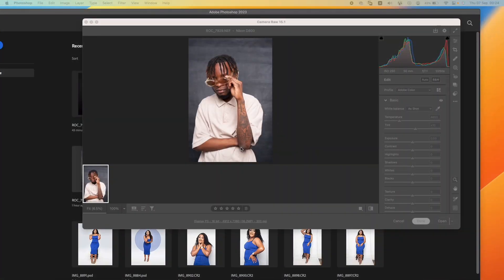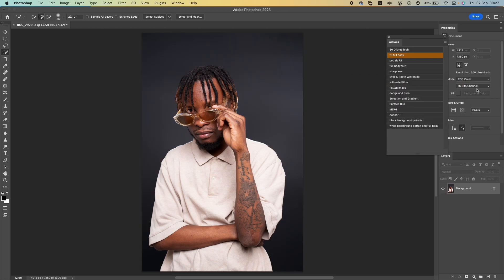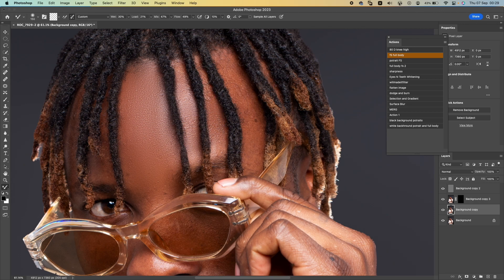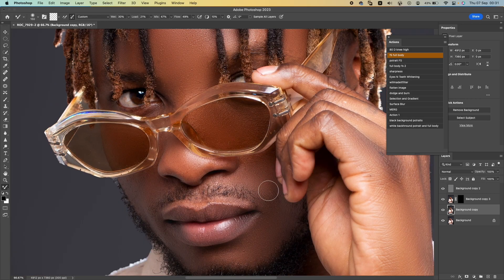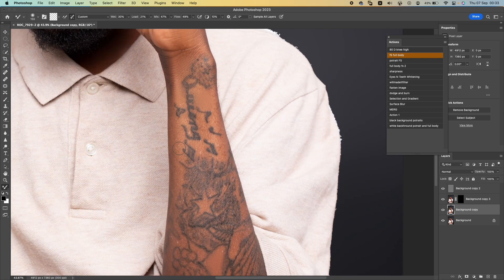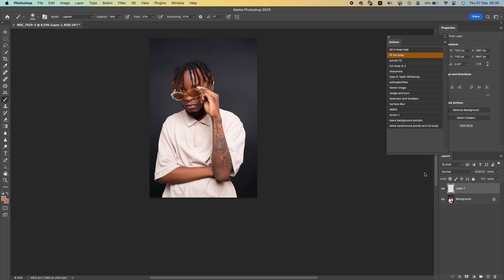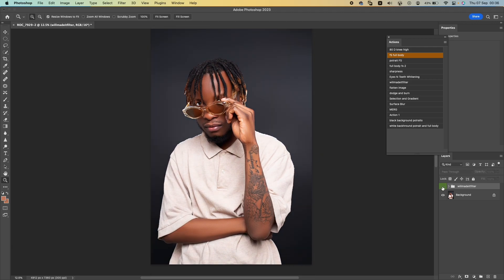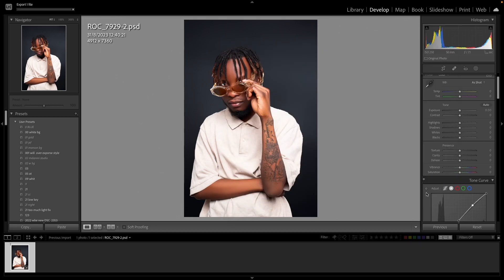Photoshop Free Action Pack [Skin Retouch Included]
This tutorial  explains how to use the functions on the action pack .It includes skin retouch , eye whitening ,sharpness and background clean up ,make your workflow easy and fast with this action.

Action Pack [Repacked]🔗